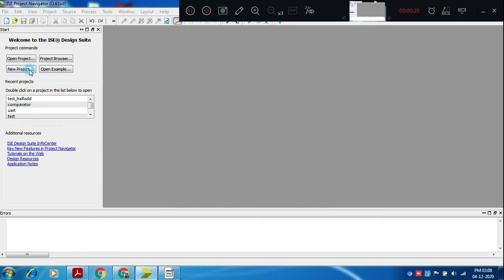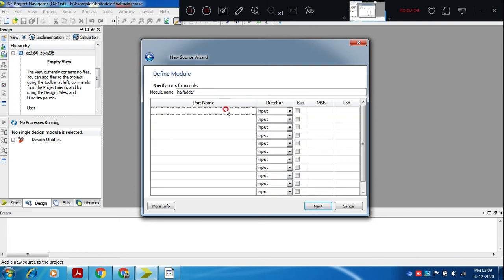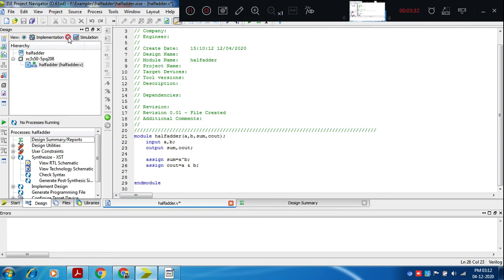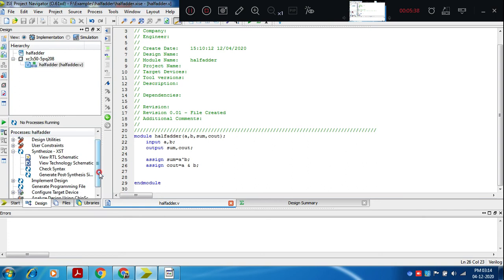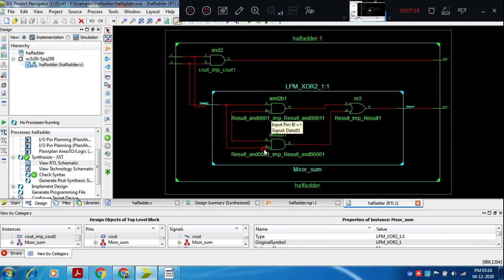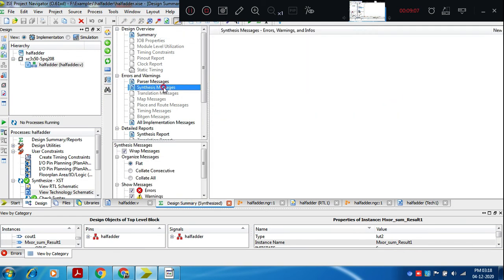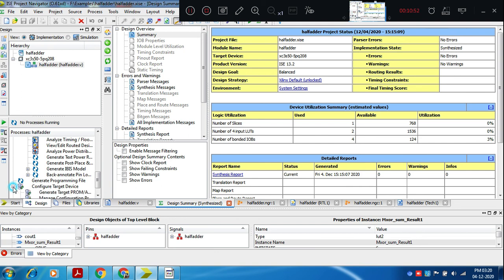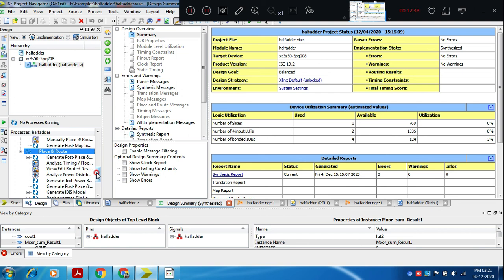Lecture45 Logic synthesis and design flow explained with Xilinx Synthesis tool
Verilog HDL 18EC56
Prof. V R Bagali & Prof. S B Channi